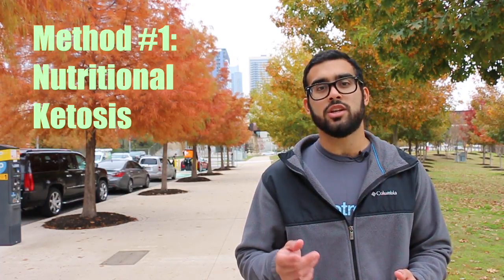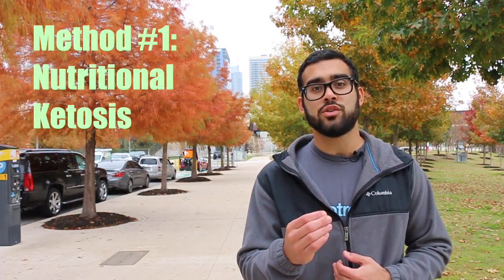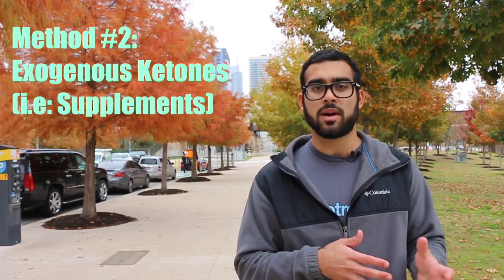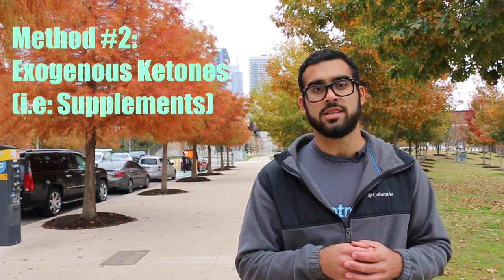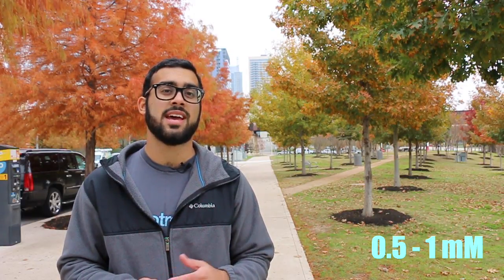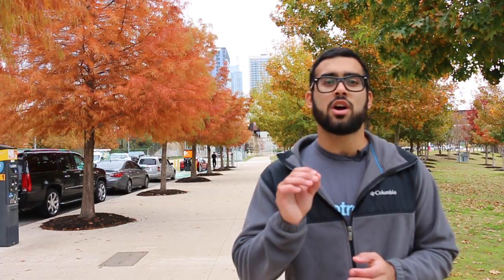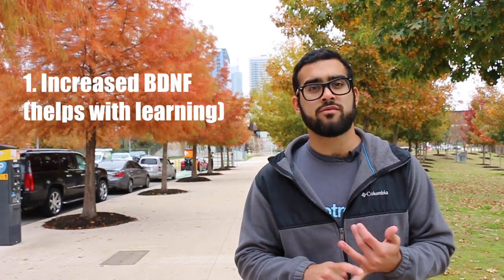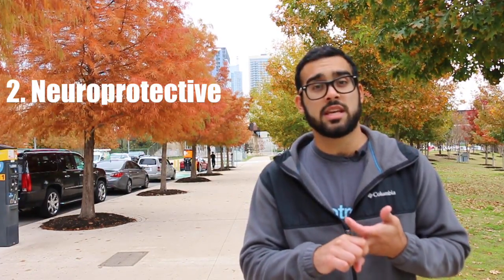Your Brain on Ketones: 2 Unique Tricks for Better Memory and Neuroprotection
Beta hydroxybutyrate (BHB) is the first ketone body produced in a fasting state. It is commonly produced by the body during periods without much food (glucose) in order to provide an alternative energy fuel source. Although it is not technically a “ketone” (owing to the bonding structure), for the purposes of this post it is.

Diets that are low in carbohydrates and high in fatty acids can either prompt the body to produce ketone bodies, such as beta hydroxybutyrate, or allow people to consume them exogenously (outside the body) instead. These exogenous ketone supplements have grown in popularity along with the ketogenic diet and media attention from popular icons such as Tim Ferriss and Dave Asprey.

Although supplementation of beta hydroxybutyrate has been described as “jet fuel” and undesirable, modern iterations of exogenous ketones are making it easier for anyone to utilize these ketone bodies for optimal brain performance.